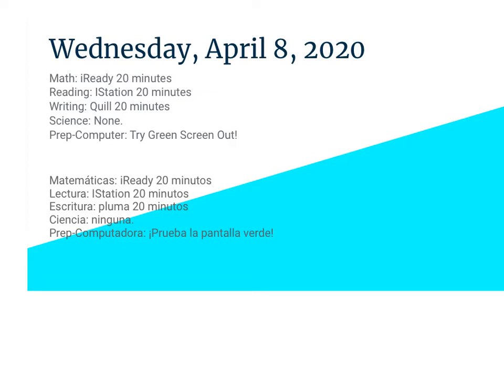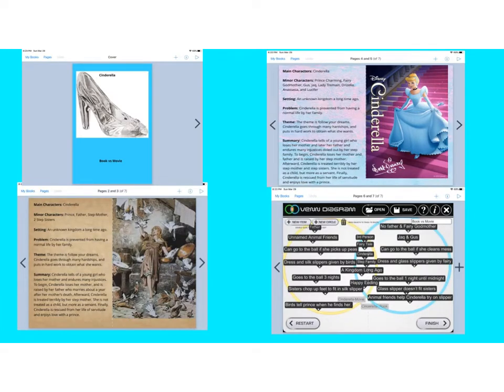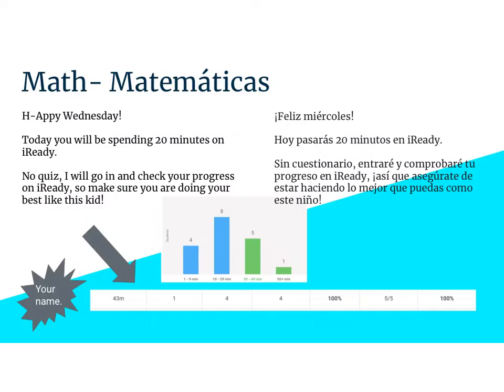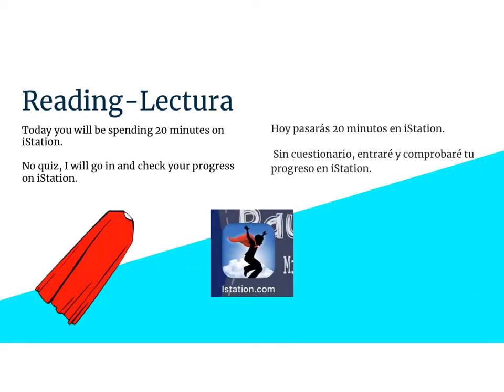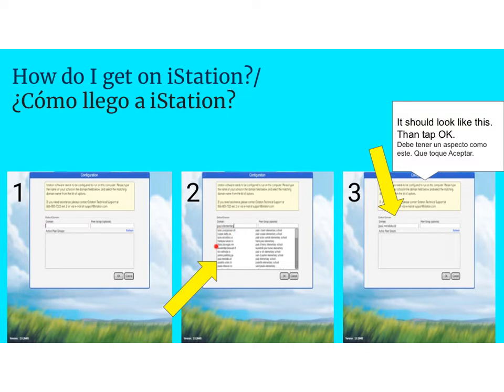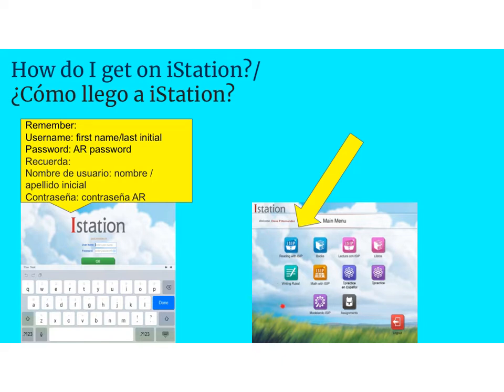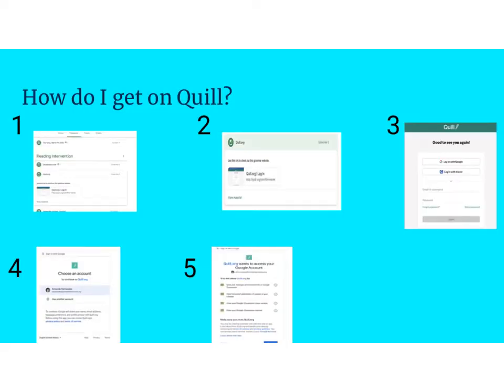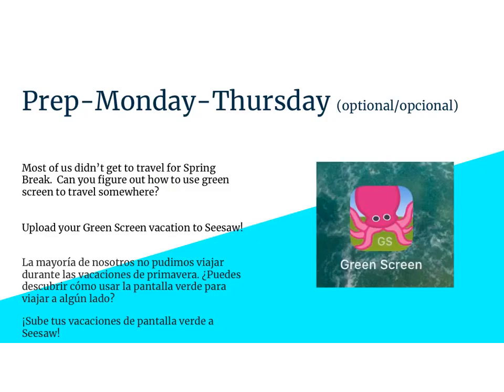Remote Instruction for April 8, 2020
Instruction for Mrs. Hernandez's 5th Grade Class!